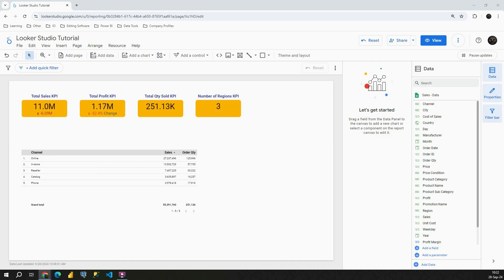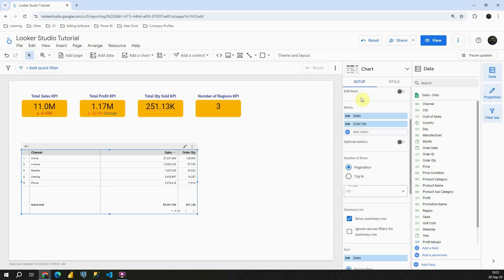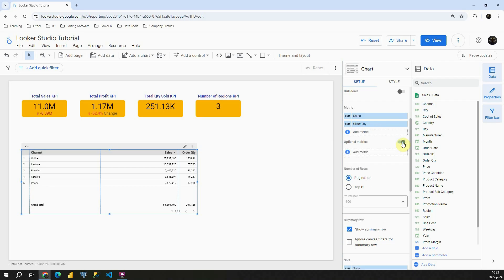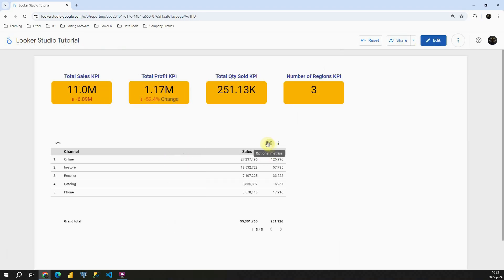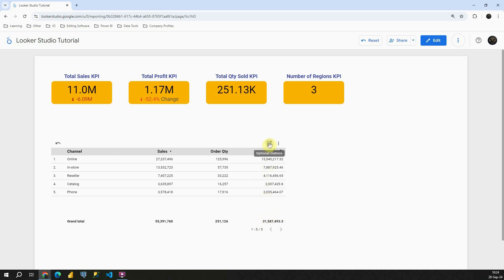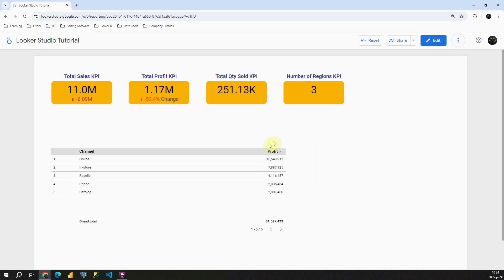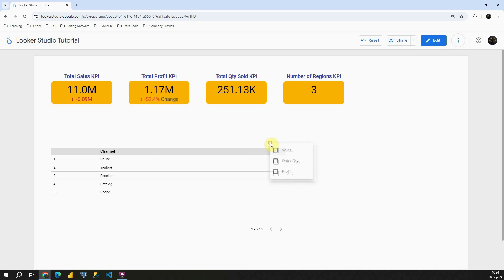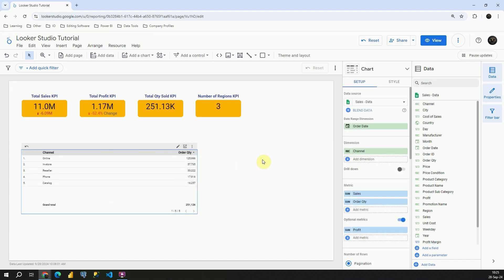Add Optional Metrics in Looker Studio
Tutorial 39:
Learn how to use optional metrics in Google Looker Studio.

To download datasets used in this course, visit this link:
1) Sales